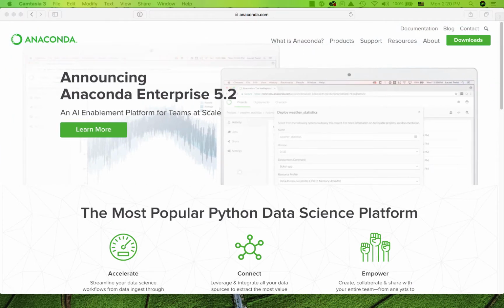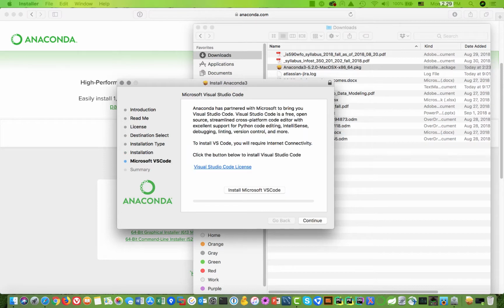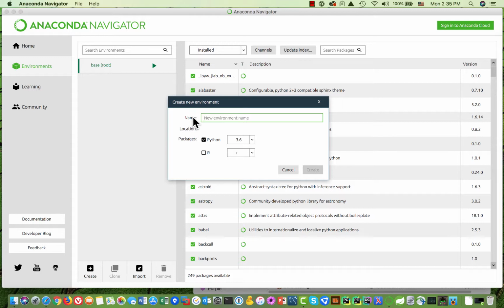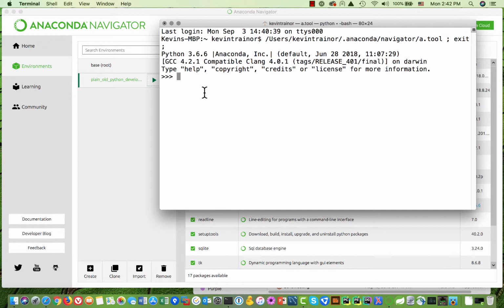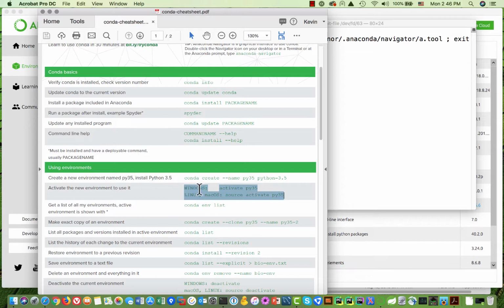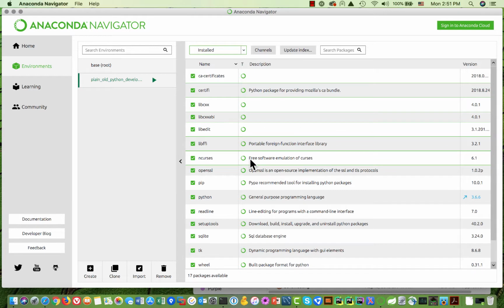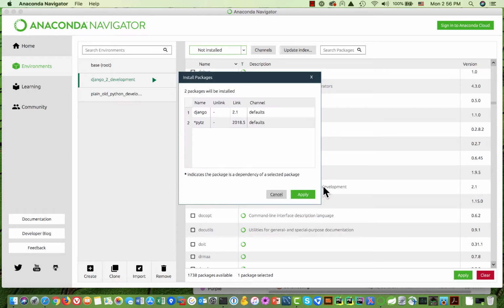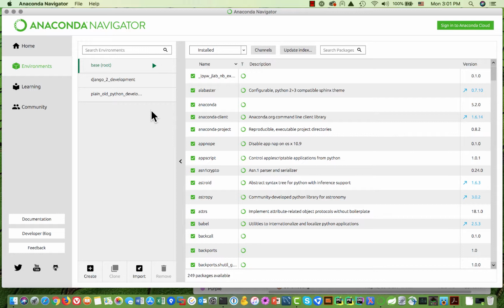Tutorial: Install Anaconda on macOS - SEP2018